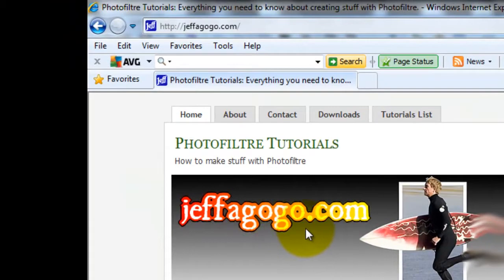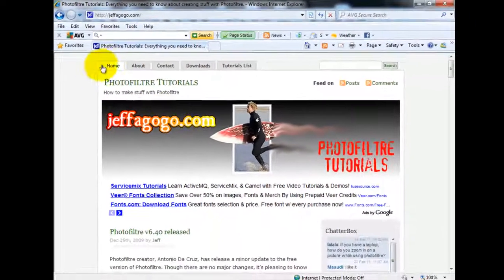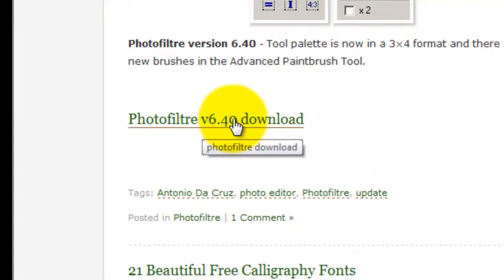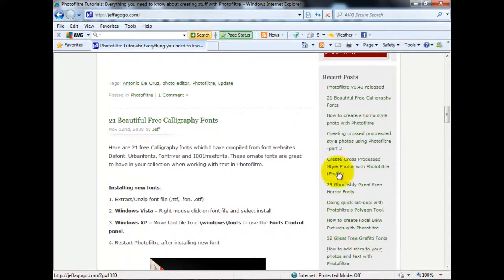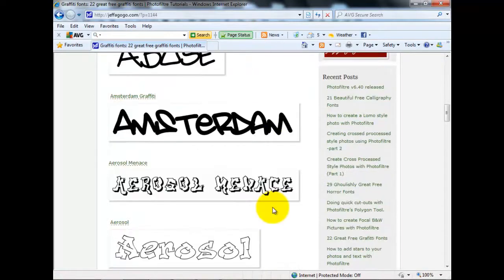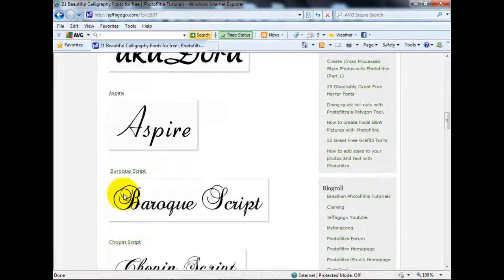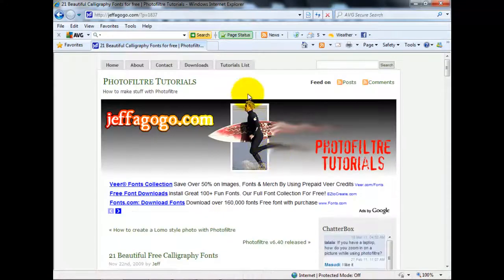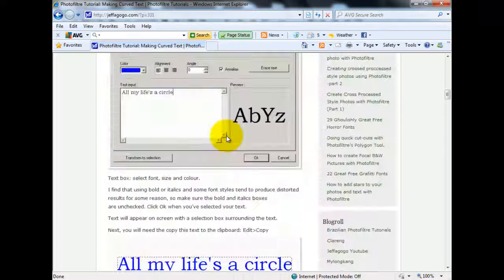Creating a Photo Stamp part 1 - Photofiltre.mp4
Creating a photo stamp using the free software Photofiltre